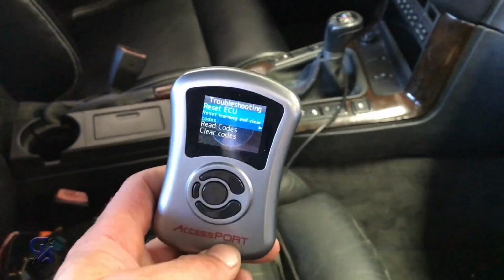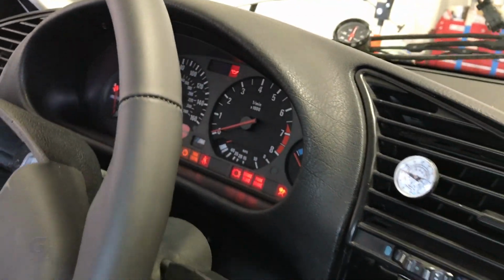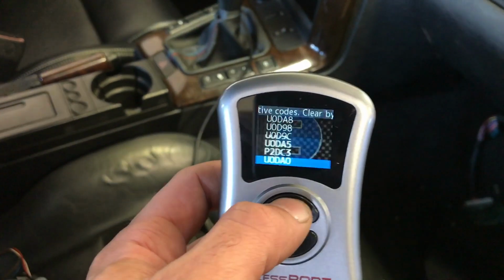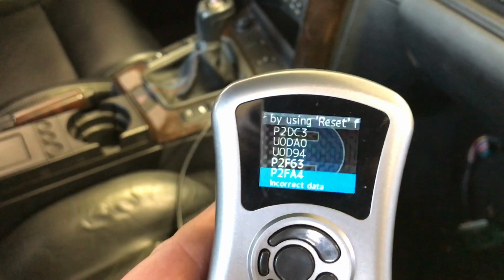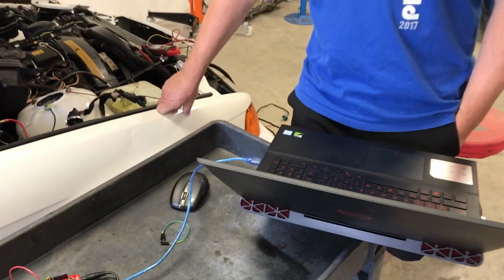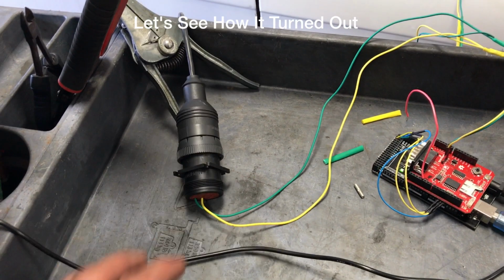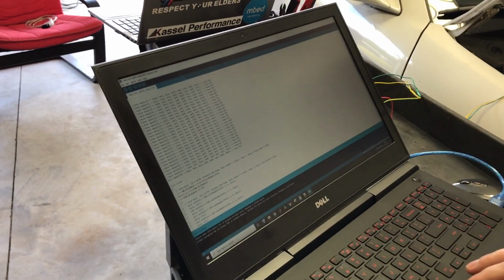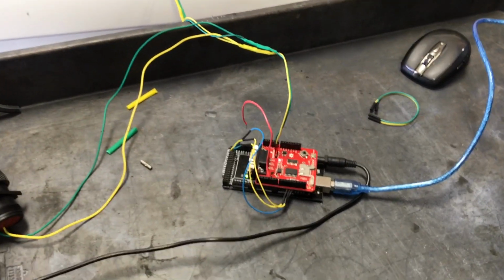This BMW E36 N54 Sounds Mean!!! Auto Flasher Module, New Exhaust!!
Today! In the 2nd to Last Video of the E36 N54 Engine Swap Series!!!

We take immediate action on that 2FA4 code! We develop our own Arduino PT-CAN Module to reset codes to prevent the engine from going into limp mode and guess what. it works!!

We also play with the exhaust because the E36 M3 Muffler was just too quiet for this beast. So we cut the muffler, and the community has spoken, along with the engine itself! Backfiring, raspy, loud, and overall obnoxious. So we put Magnaflow 2.5” resonators on the back acting as mufflers with 3” tips and man does it LOOK and SOUND great!

Sporty, but not too loud

Throaty, but not droney

No backfires

Perfect for entire RPM Range

Let off on gas, it’s whisper quiet

We’re getting close to completion on this build. Next is what you have all been waiting for, the finale video!

for generously providing the funky music.

E30 M30, M60, M62/S62 Swap Guides available for purchase!